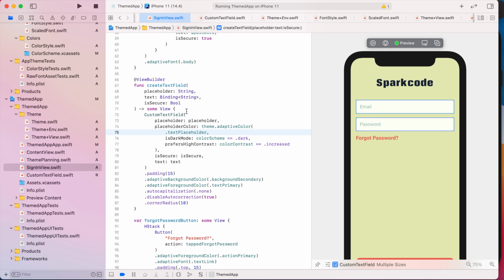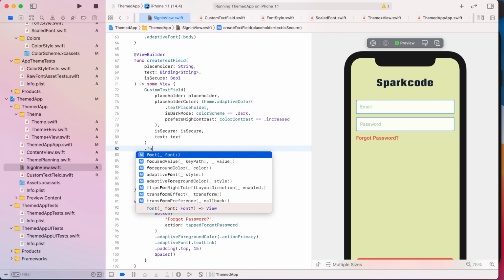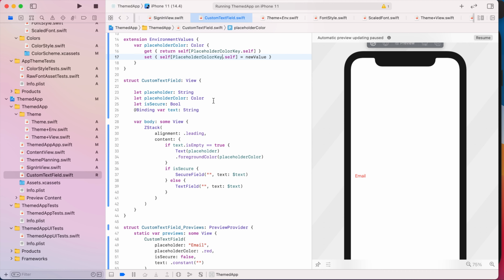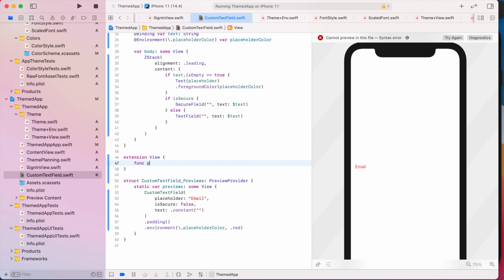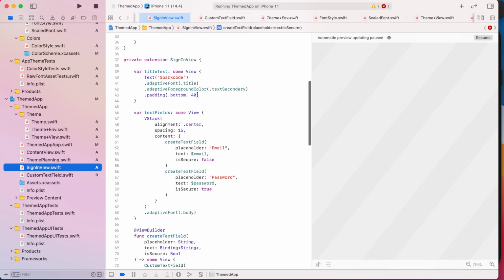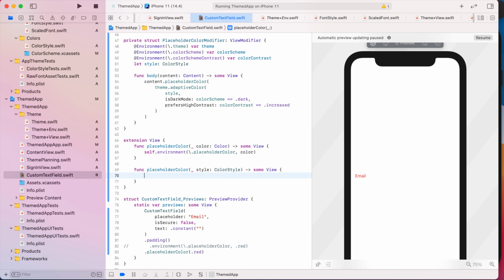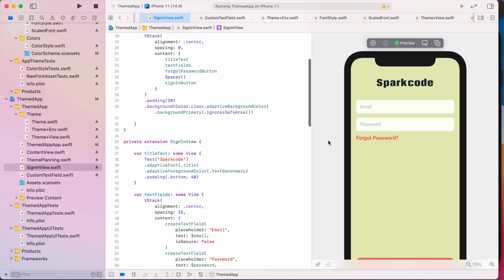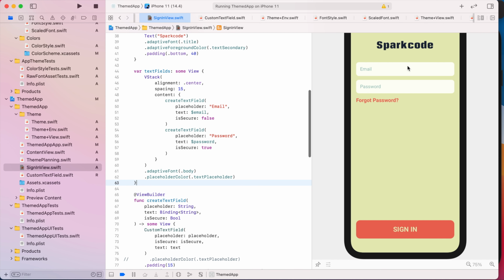How to Create an iOS Theme (SwiftUI + UIKit) | Part 5 Environment Values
In this video I take a step back to look at how we can improve interacting with our theme. When creating custom UI it can be helpful to use SwiftUI Environment values. By doing so we can streamline how we interact with our theme.

By using Environment values we can make our CustomTextField better. Instead of setting the placeholder color in the initializer we can set it with an environment value instead.

This has 2 benefits
1. We can set the placeholder color on multiple fields at once, instead of individually.
2. We can abstract away accessing colors from the theme. Instead of using the theme directly to set the placeholder color we will simply supply a ColorStyle and the Environment + ViewModifier will take care of the rest.

This is a bit of a sidetrack from building the theme and more about improving how we interact with it.